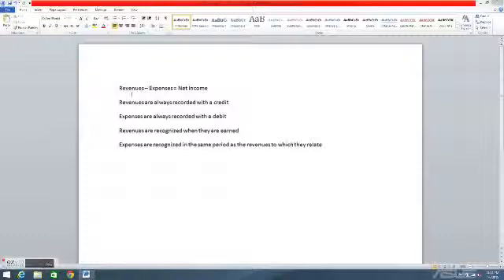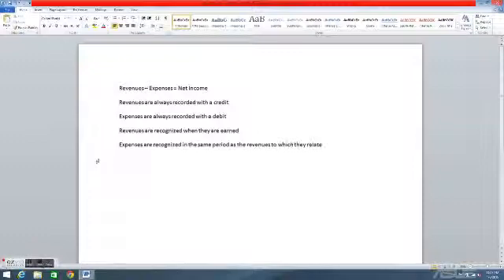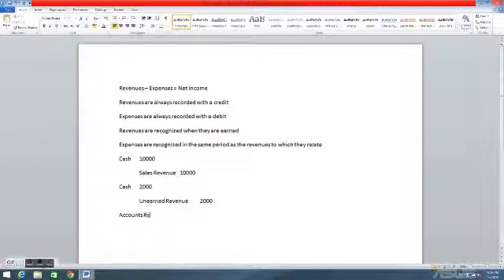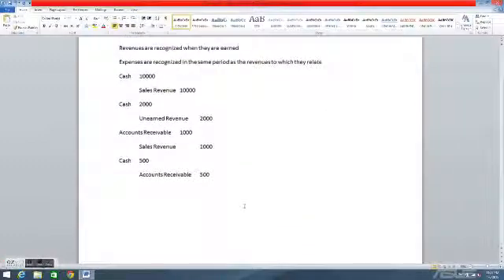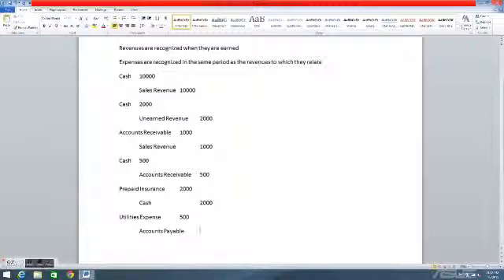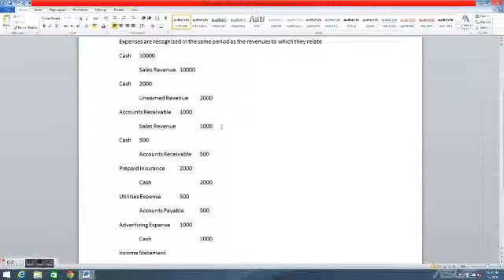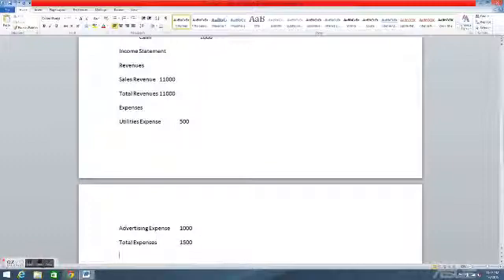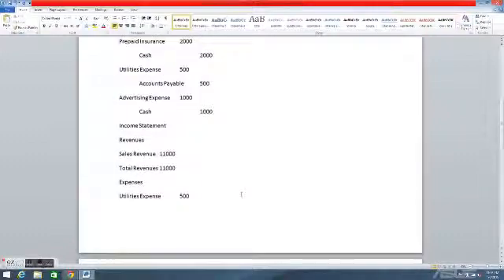Accounting Help: Revenue/Expense Journal Entries and Income Statement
This video explains Revenue/Expense Journal Entries and the Income Statement.